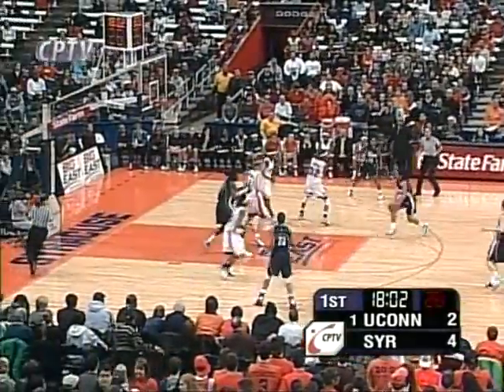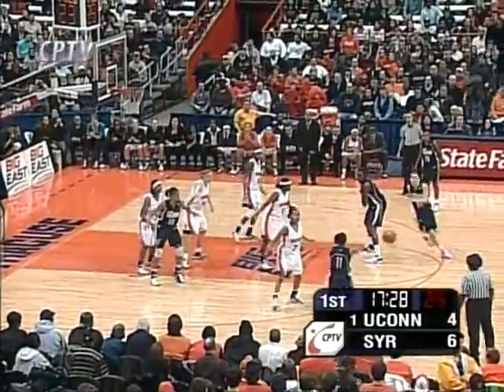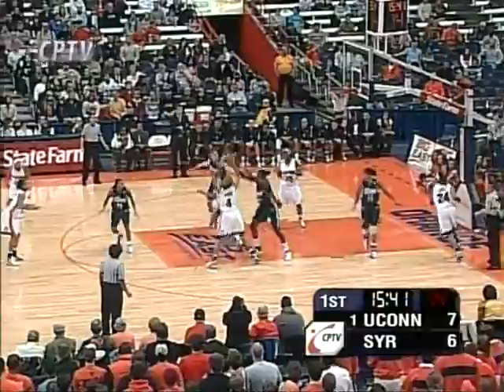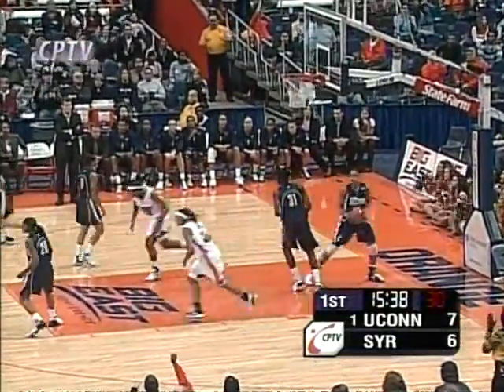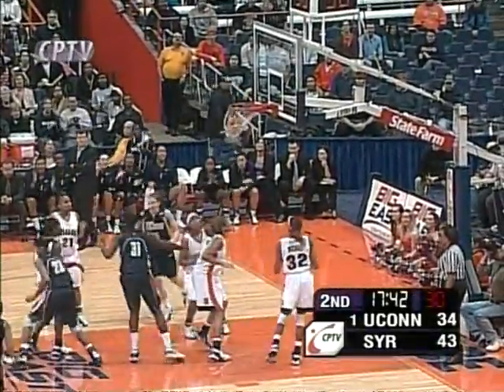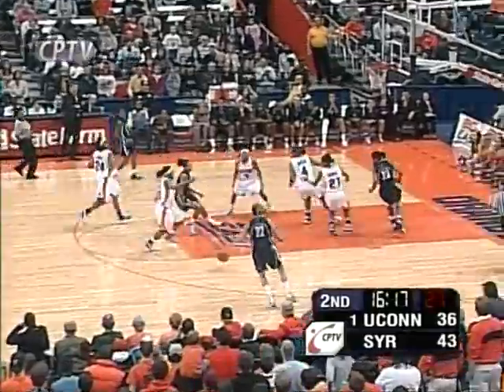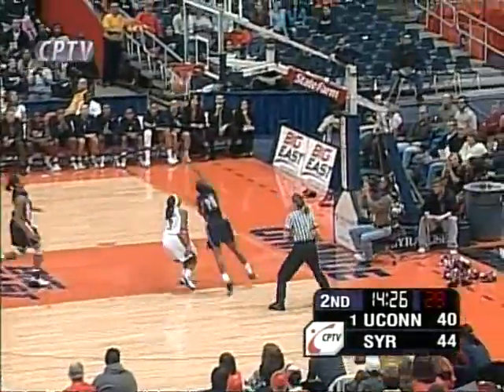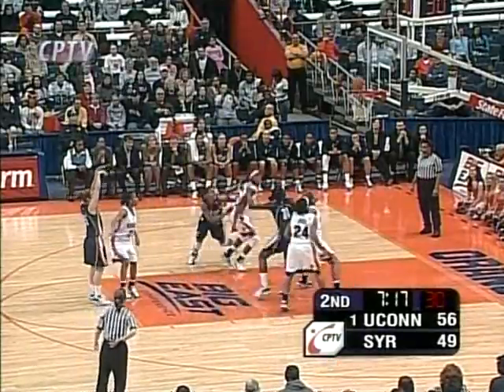UConn - Syracuse highlights 15 Jan 2008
Some of the highlights of both teams. First game this season that any team has held a halftime lead over UConn. Syracuse had the lead up to nine twice, UConn recovered to take a ten point lead, but Syracuse didn't quit, bringing it back to a two point game near the end.

Mel's free throw - her last point as a Husky.

One brief shot of a MOoRE Chaos sign, held by yours truly, closing with the two nice plays by Charde.